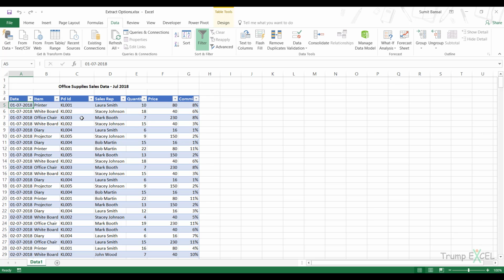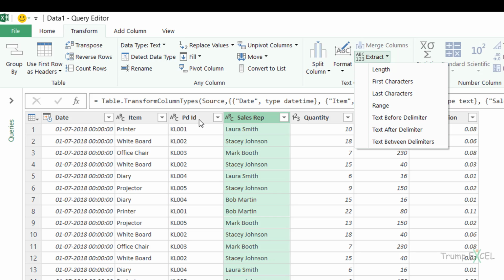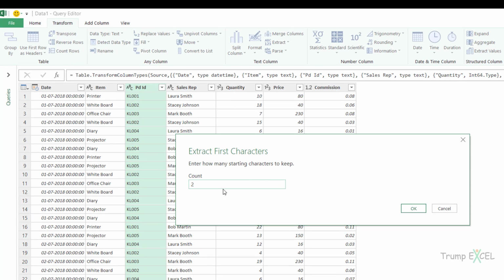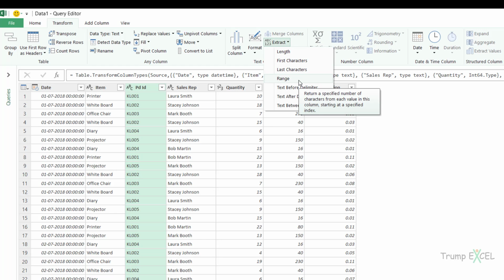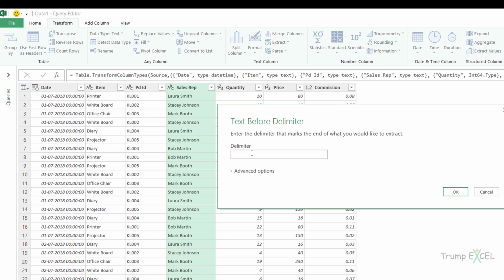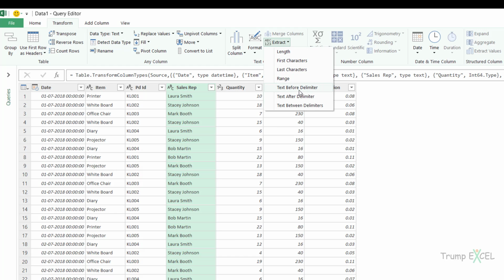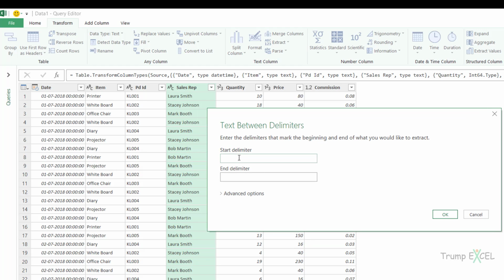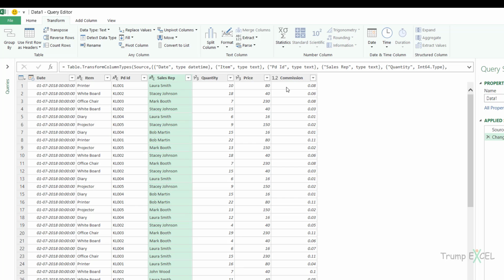28 - Transform Text with Extract Options in Power Query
In this video, I will show you how to extract the text data in Power Query editor. You can easily perform tasks such as extract some text based on the length or a delimiter

0:00 - Introduction to Power Query Extract Options
0:23 - Exploring the Extract Options in Transform Tab
0:54 - Using the Length Option for Characters Count
1:25 - Extracting First Characters from Text
2:00 - Using Last Characters Option
2:26 - Working with Range Extraction
3:01 - Text Before Delimiter Option
4:02 - Text After Delimiter Option
4:36 - Text Between Delimiters Option
5:35 - Final Tips for Working with Text Data